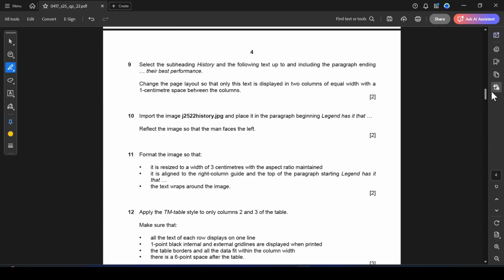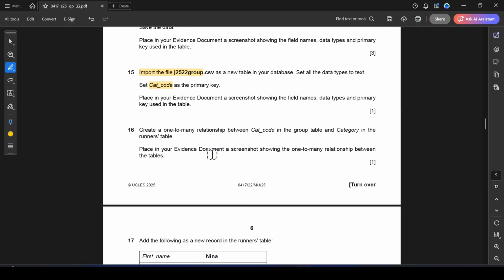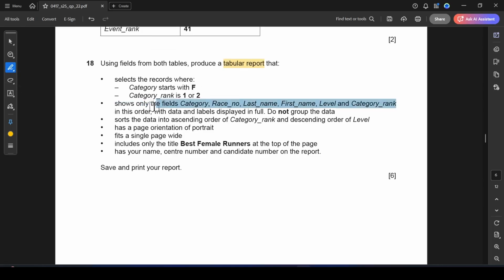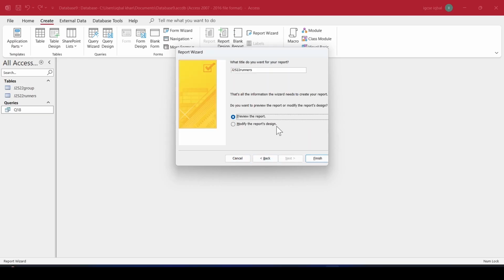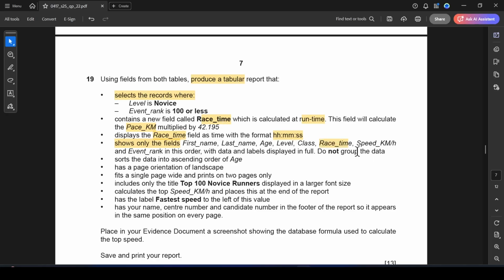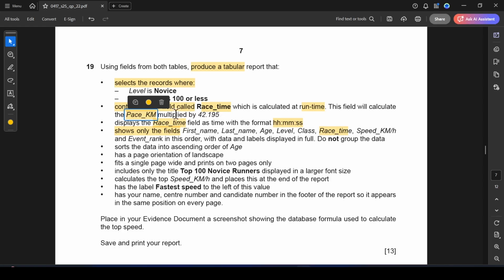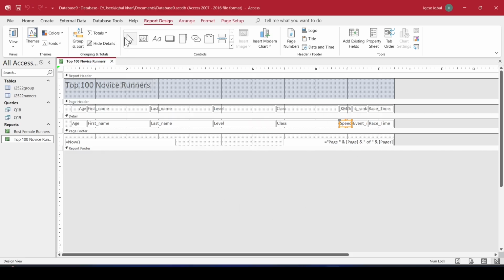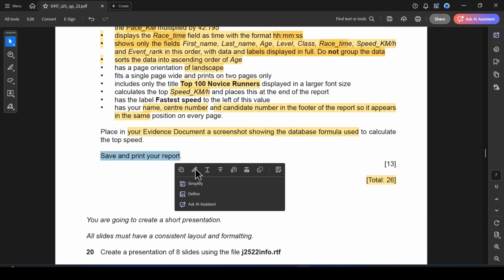IGCSE ICT May Jun 2025 ICT 0417/22 Databases (Access) task Past Paper Solutions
Hello students, in this video we will be solving 2025 ICT 0417/22 Databases (Access) part. I hope all of you have something to learn from this video.